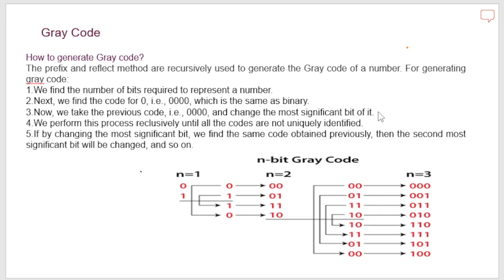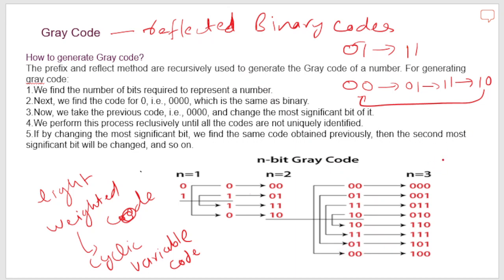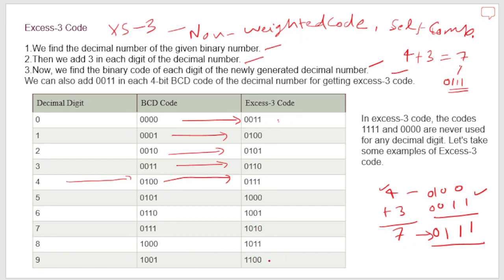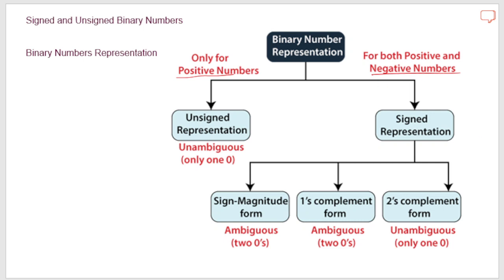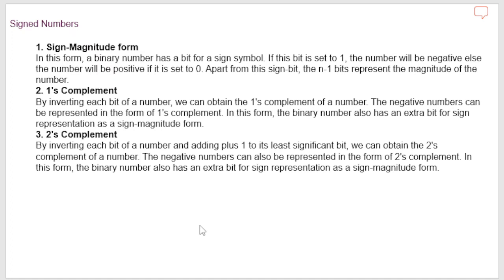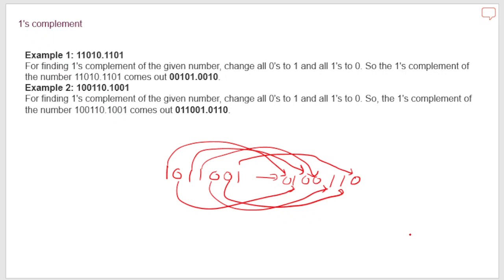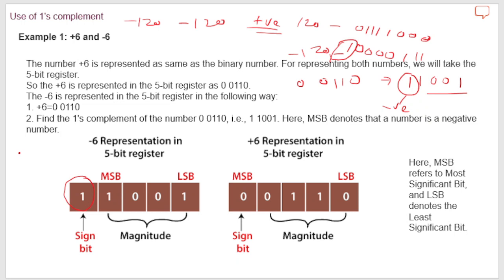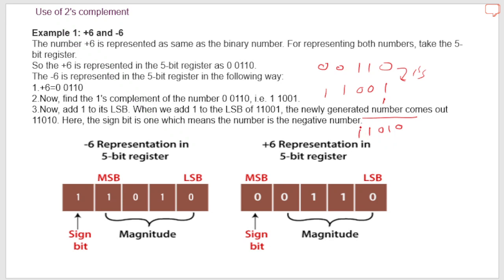Part 2 l Number System I BCD I 1's and 2's Complement I Digital Electronics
Part 2 l  Number System I  BCD I 1's and 2's Complement I Digital Electronics I JTO LICE 2022 EXAM PRACTICE
Free classes for JE to JTO LICE 2022